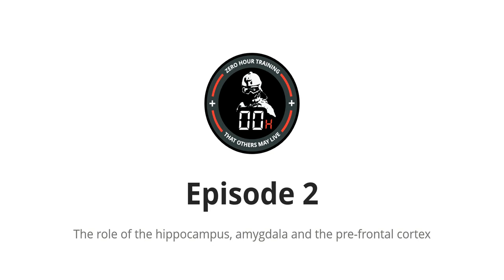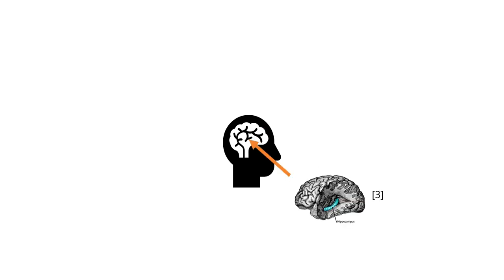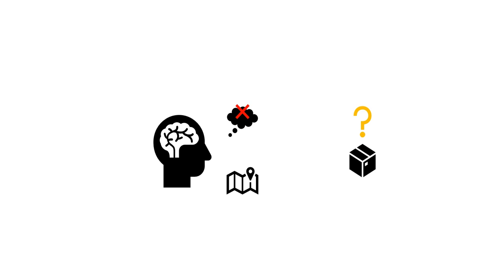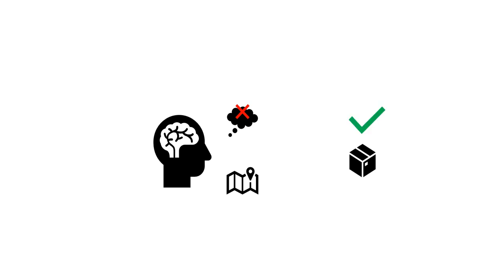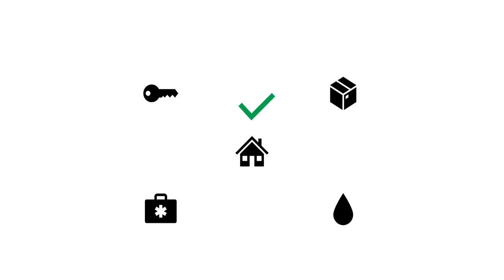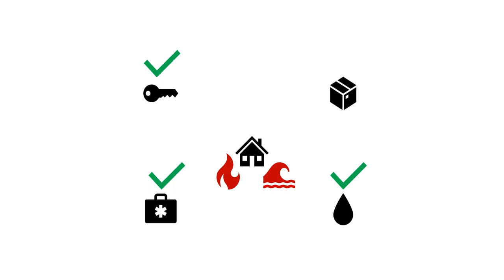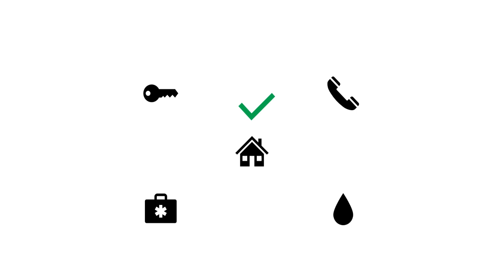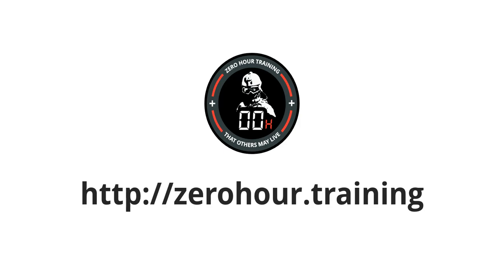2 - The role of the hippocampus, amygdala and the pre-frontal cortex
Today, we discuss why I had trouble finding what I was looking for from a neurological perspective. In other words, what was happening in my brain at the time?

References
How to stay calm when you know you'll be stressed, 2015

The surprising link between stress and memory, 2018

Image Credits
[1] By Henry Vandyke Carter - Henry Gray (1918) Anatomy of the Human Body (See "Book" section below)Bartleby.com: Gray's Anatomy, Plate 726Vectorized recreation of Image:Gray726-Brodman.png with highlighted prefrontal cortex by Tkgd2007, Public Domain,

[3] By Henry Vandyke Carter - Henry Gray (1918) Anatomy of the Human Body (See "Book" section below)Bartleby.com: Gray's Anatomy, Plate 739, Public Domain,